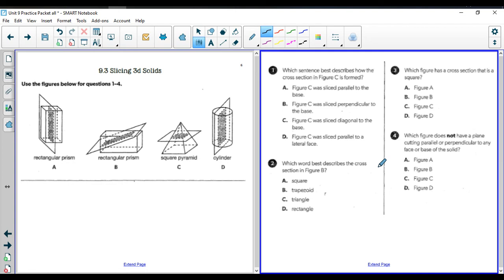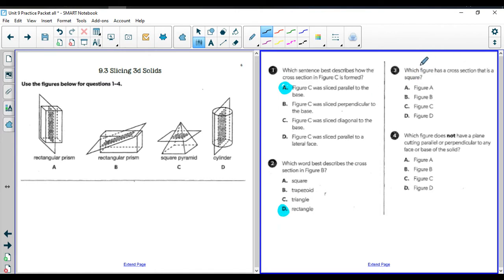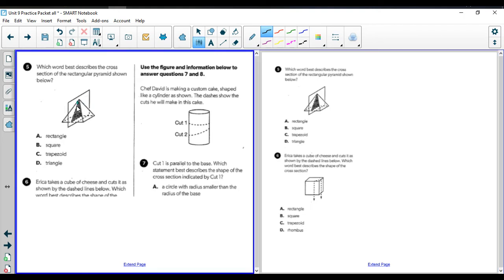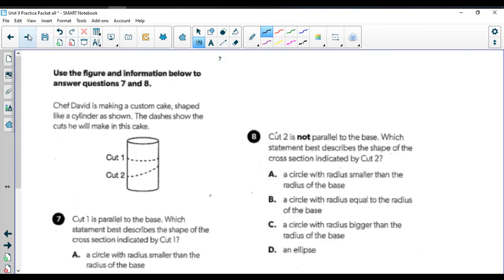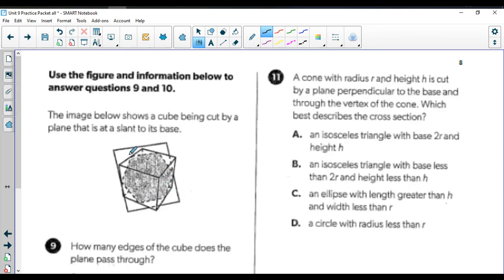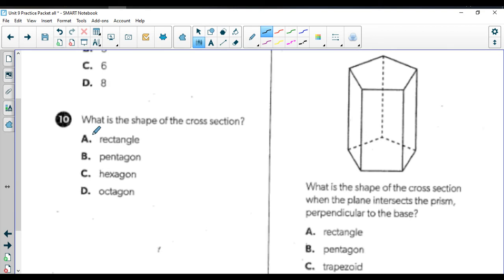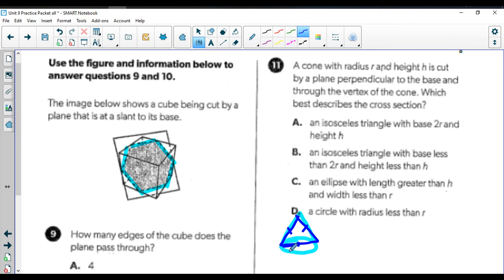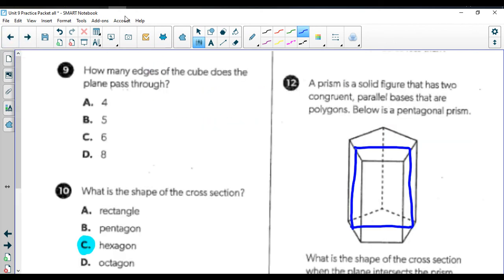9.3 Slicing 3d Solids Practice Packet